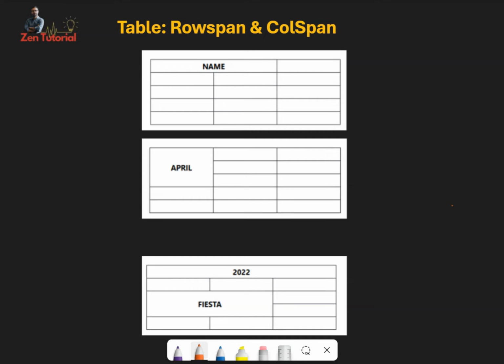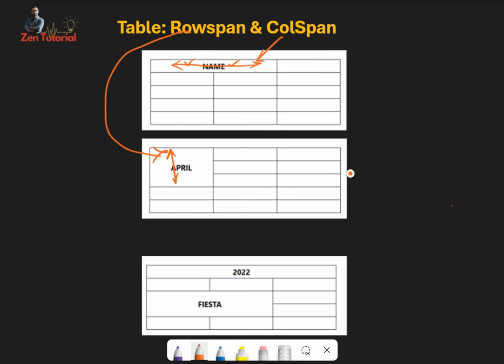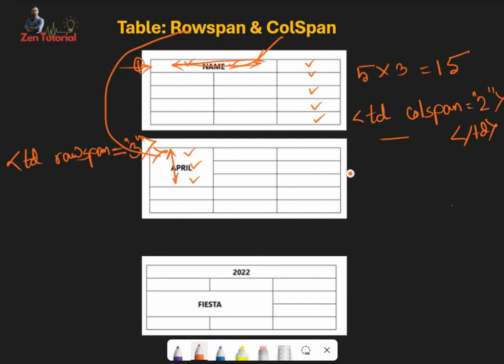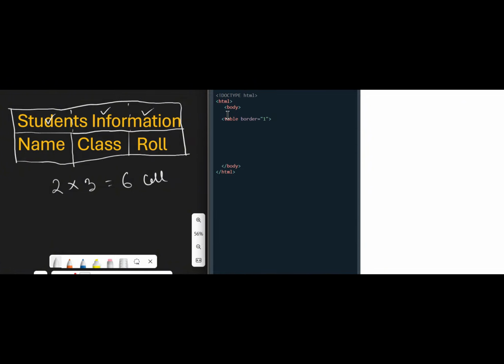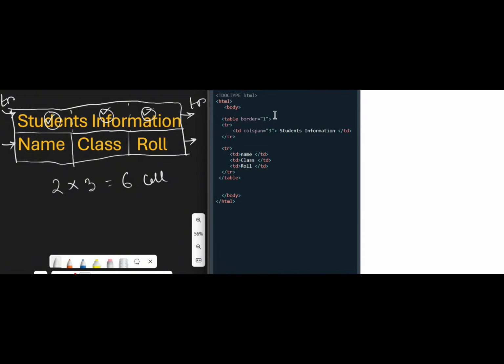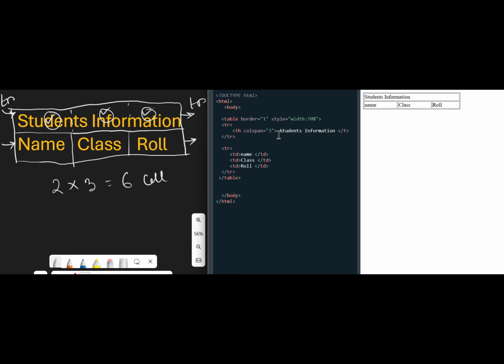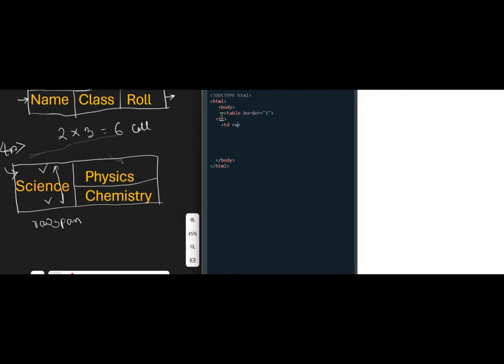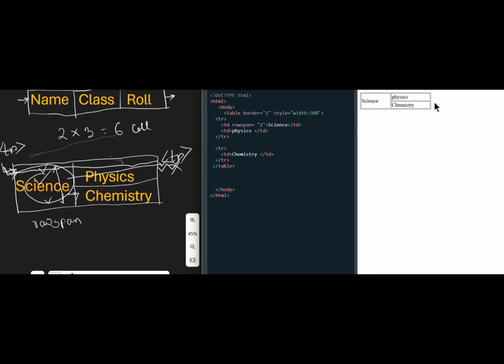rowspan & colspan of Table of HTML | ICT for HSC | Zen sir | HTML coding Full Tutorial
HTML Table Merging Cells | Rowspan & Colspan Full Tutorial

In this hands-on HTML table tutorial, you will clearly understand how rowspan and colspan work by watching real-time coding examples.
This lesson is designed for absolute beginners who want to learn how to merge table cells vertically and horizontally to create clean, organized tables for any website.

Whether you're building a timetable, invoice, product list, or layout, mastering rowspan and colspan will make your tables more powerful and professional.

✔ What is Rowspan?

How to merge table cells vertically

Rowspan syntax explained step-by-step

Visual examples to understand how rows shift

✔ What is Colspan?

Merge table cells horizontally

Clear side-by-side demo

How colspan affects table width and structure

Best practices for clean table design

✔ Real-Time Coding Demonstration

Creating a complete HTML table from scratch

Applying rowspan and colspan correctly

Understanding how browsers read table structure

Solving alignment and spacing issues

✔ Bonus Topics Included

Adding table borders and simple CSS styling

Formatting HTML code properly

How to design practical tables:

Class timetable

Invoice layout

Menu table

Product specification table

✔ HSC exam ICT for HTML
✔ Absolute beginners in HTML
✔ School & college students
✔ New web developers
✔ Coding bootcamp learners
✔ Anyone struggling to understand HTML table merging

If you want to learn HTML the right way with clear explanations and live coding, this video is perfect for you!